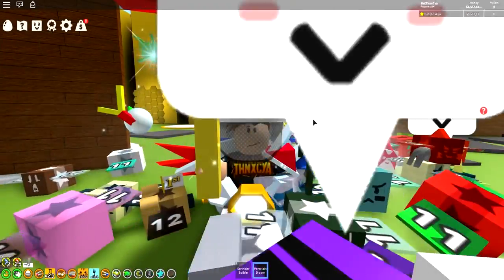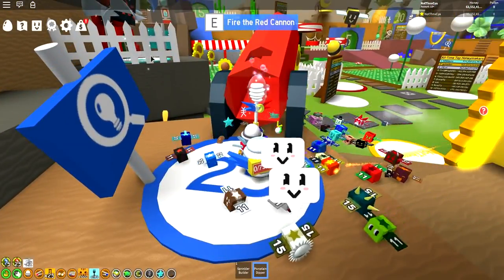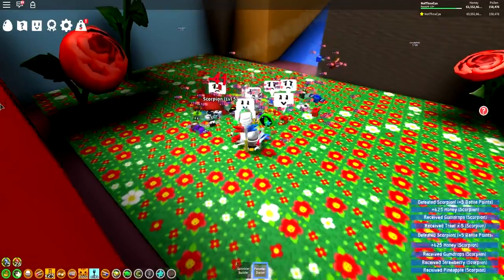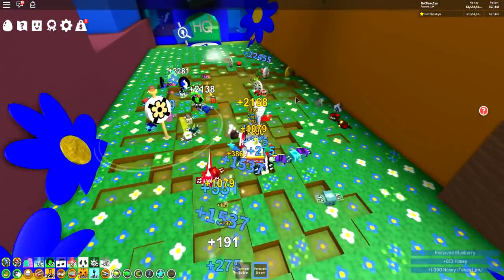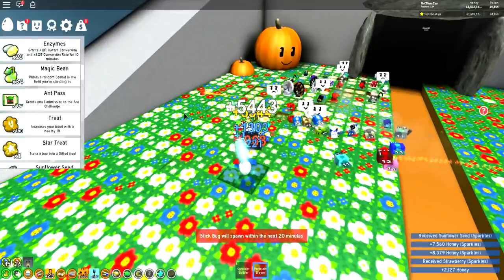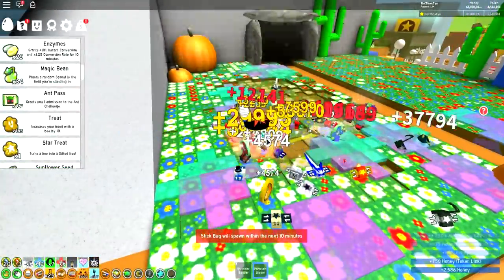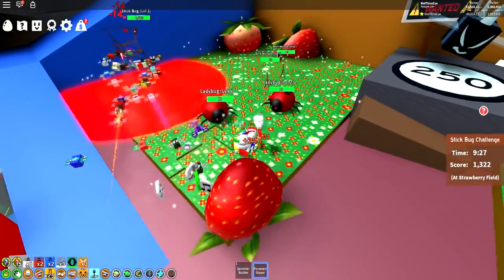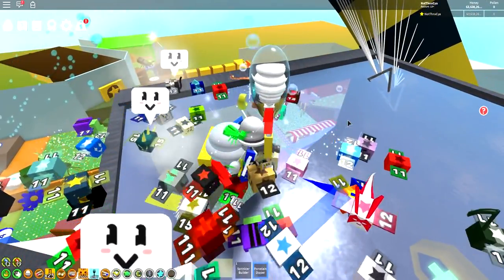BEE SWARM TIPS & TRICKS, FROM NOOB TO PRO! | Roblox Bee Swarm Simulator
Bee Swarm Simulator Update - Noob To Pro, Tips & Tricks

🐝 - 2 New Bees: Meet Stubborn Bee and Carpenter Bee! Stay near the marks they place on the field for hefty boosts.
🔬 - Science Bear Quests: Help science bear with 10 new experiments to earn a Translation device...
🌳 - Stick Bug Challenge: Team up with the entire server to take on this tricky boss!
❓ - Riley and Bucko Quests: Complete quests for the two bee leaders to rank up on the Red/Blue HQ leaderboards!
🐌 - Stump Snail: The colossal Stump Snail roams the Stump Field. It contains huge rewards, but defeating it won't be easy...
🔨 - Crafting: Mix ingredients in the Blender to create helpful new items! Combine those items to build:
⛑️ - New Equipment: 6 new hats, 2 new guards, and 1 new belt. Some of them have special powers!